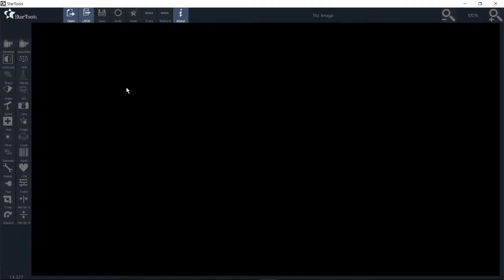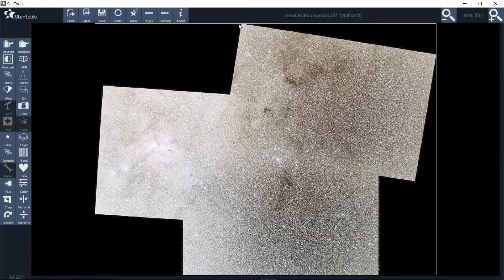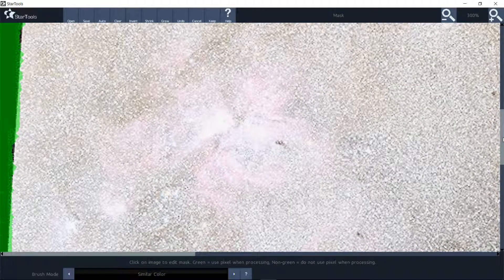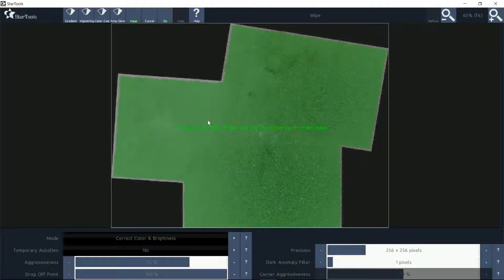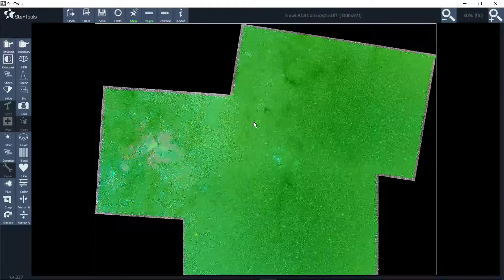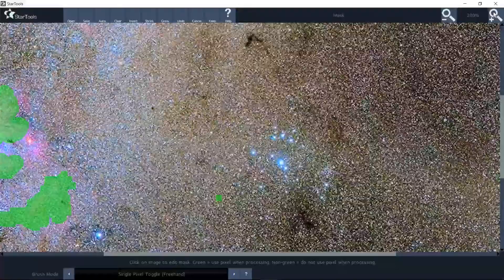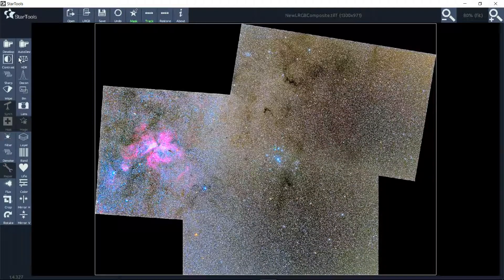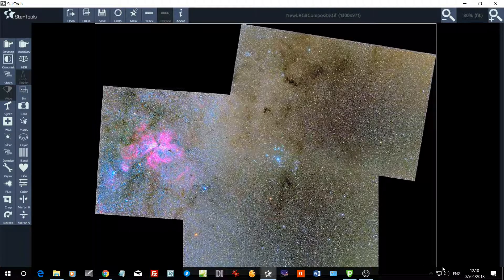mask module guide Star Tools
just a quick guide using the Mask Module on different area's on a large Mosiac image.. prior to using the wipe module.. but basic concepts work for all images..